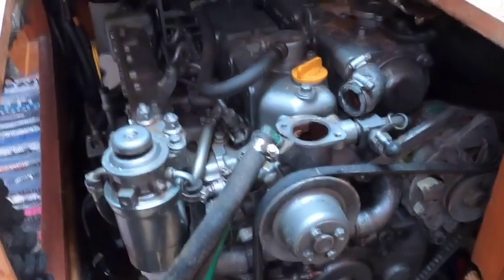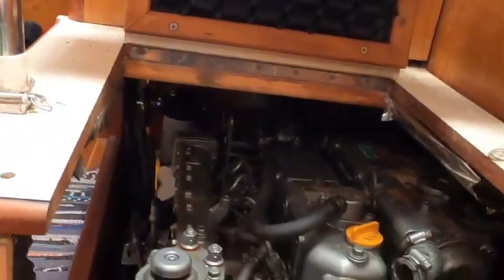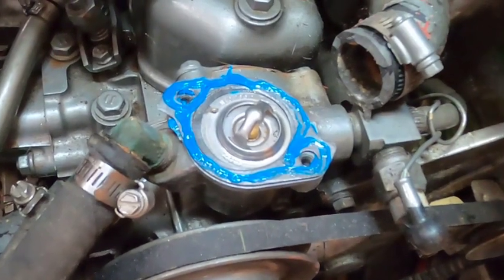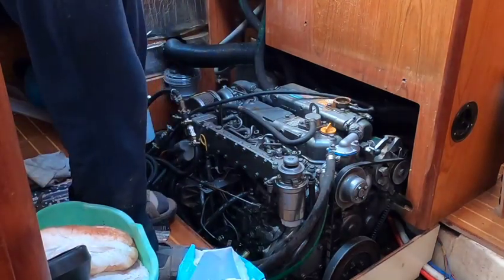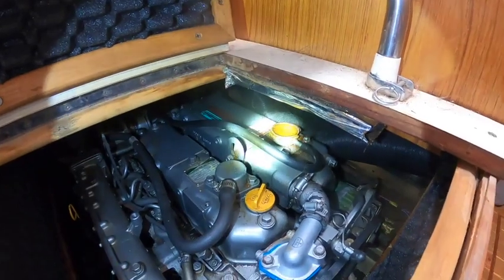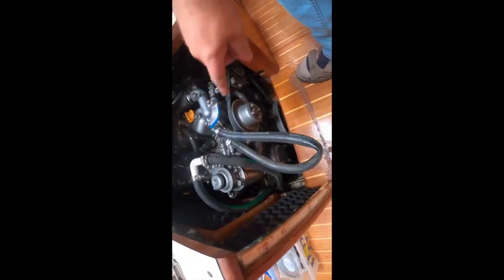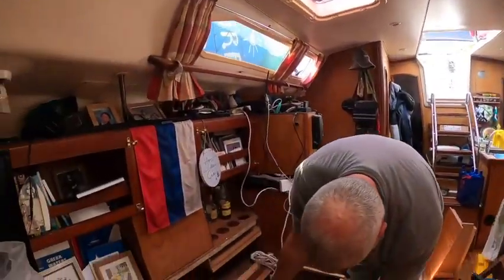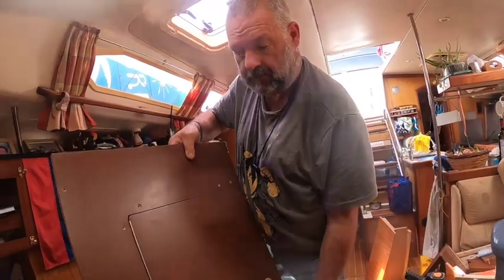S2 E10 Engine troubles on CaptainSvetlana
A frustrating start to the season as we get to grips with our Hunter 460. Delays in sourcing parts leaves us unable to move from the quayside. A worrying situation with storms approaching.

We’re a small channel and mainly do this for fun however If you enjoy our content and feel you would like to support the making of our videos, to “BUY US A COFFEE” please use the link below and we will give you a shout out in future vlogs.

OR

Our gear:
Our main camera
Main Lens
Go Pro

00:00 Intro
01:58 Our engine has been running cool and parts are disintegrating.
04:28 Fitting the new thermostat
05:22 A generous application of gasket sealant
06:30 Drying the bilge on a budget (top tip)
07:26 Nice new ready mix antifreeze
07:53 Houston we have a problem
09:23 Our fresh water system is pressurising the engine
11:15 Our disconnected hot water system and looped hoses
12:53 Taking the seats apart to get at the hot water tank
15:15 Outro